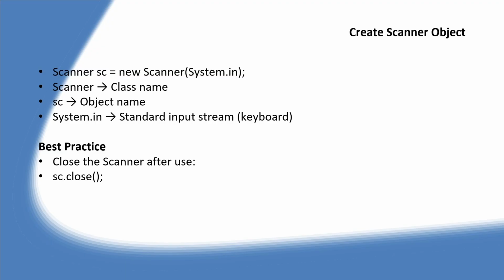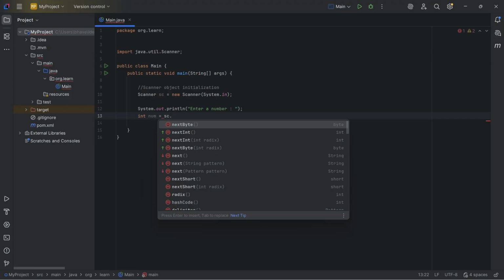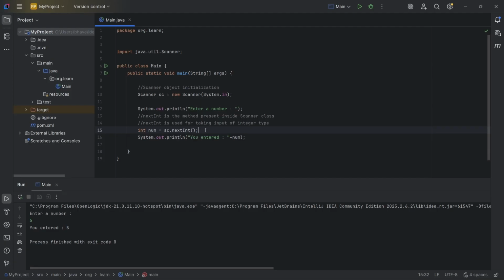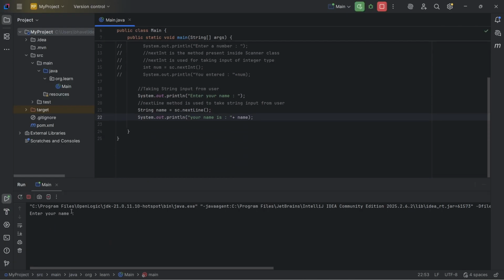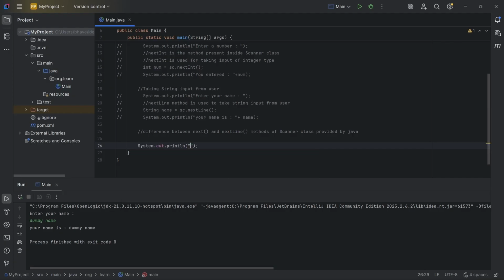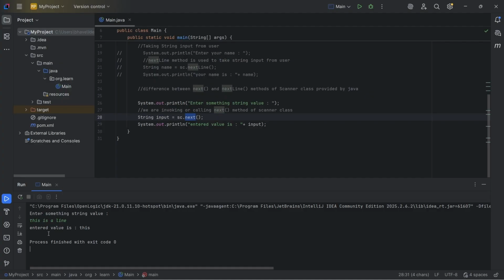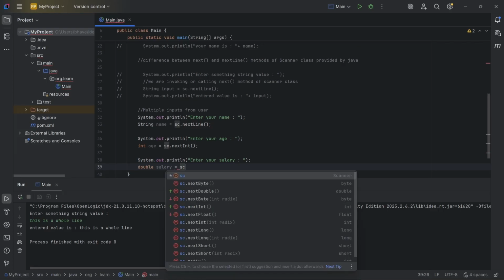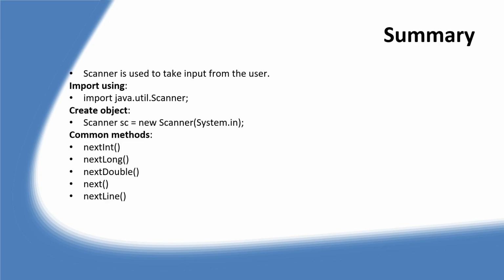23 - Scanner Class | User Input in Java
Welcome back to the Java Tutorial Series!

In this video, we will learn about the Scanner Class in Java, which is used to take input from users through the keyboard. Understanding Scanner is an essential step for every Java programmer because most real-world applications require user interaction and data input.

In this tutorial, you will learn:

• What is the Scanner Class
• Why Scanner is used in Java
• How to import the Scanner package
• How to create a Scanner object
• Taking integer input using nextInt()
• Taking string input using nextLine()
• Taking decimal input using nextDouble()
• Common Scanner methods in Java
• Practical examples and demonstrations
• Important tips and best practices

By the end of this video, you will be able to accept and process user input confidently in your Java applications.

This video is part of the Java Tutorial for Beginners to Advanced playlist, where we cover Java concepts from basic to advanced with practical examples.